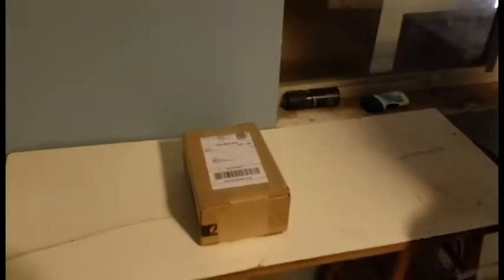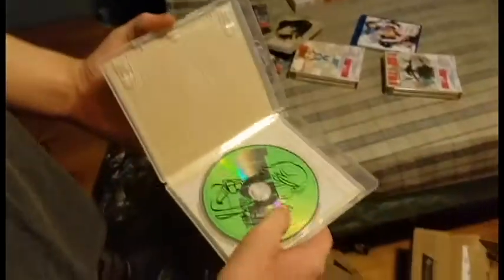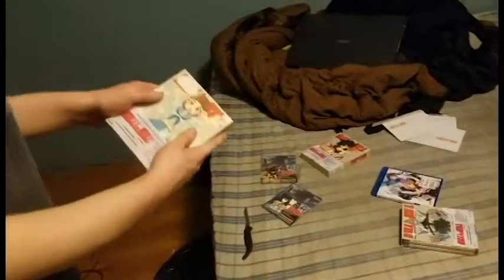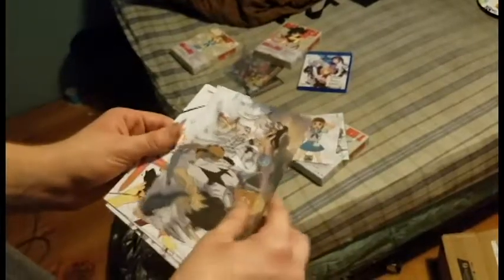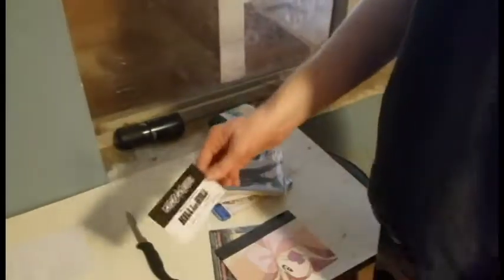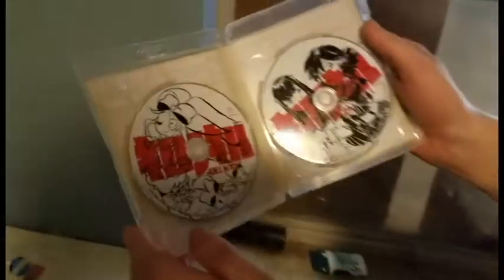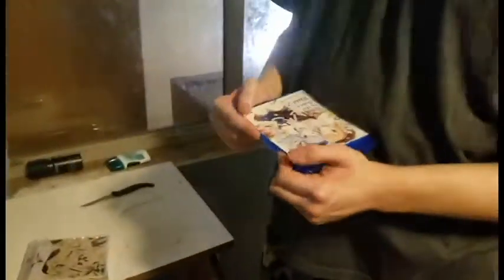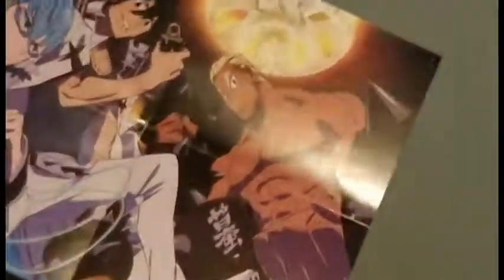Anime Unboxing:Kill la Kill Limited Editions and Is the Order a Rabbit?? Blu-rays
I unbox some anime Blu-rays.

Cameraman: Rellik509